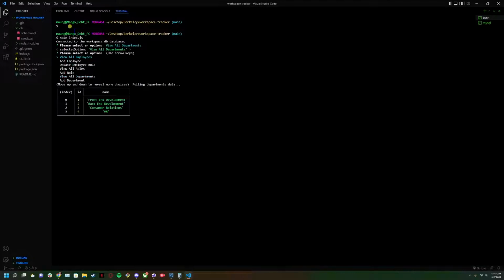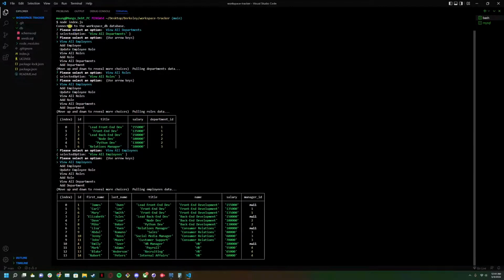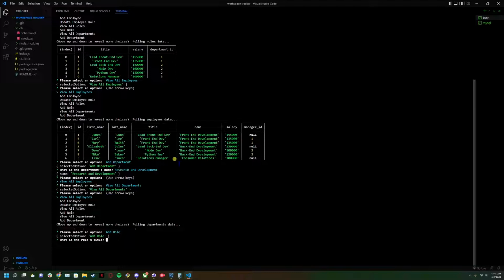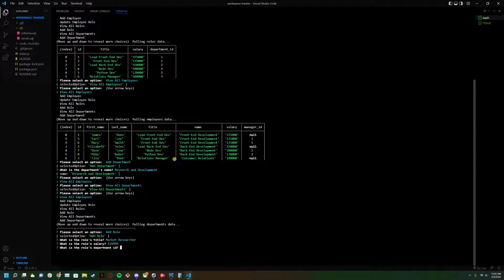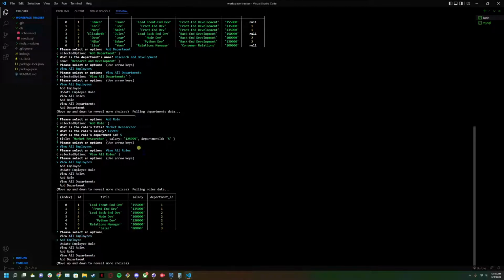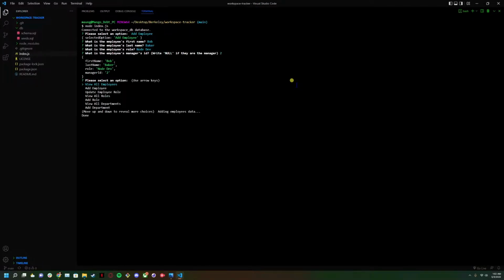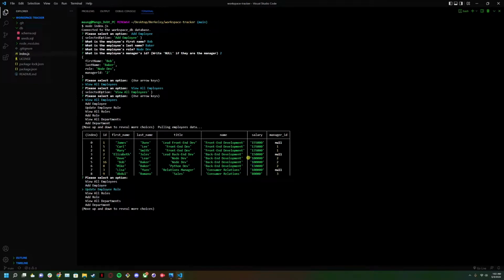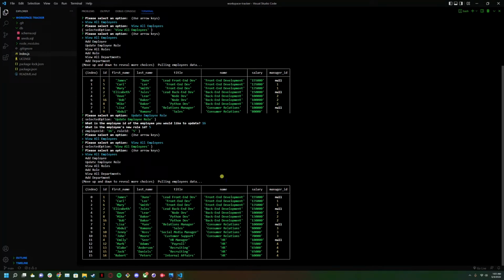Workspace Tracker Demo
A demo video of my program which is constructed with JavaScript and utilizes Node.js and MySQL. It features usage of the Inquirer, mysql2, and console.table packages to create a nicely formatted workspace tracker.